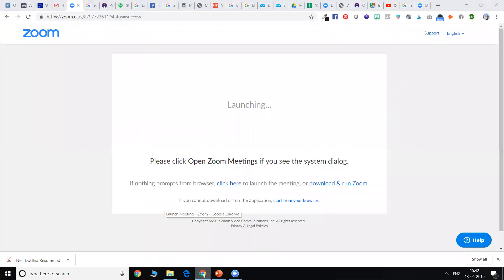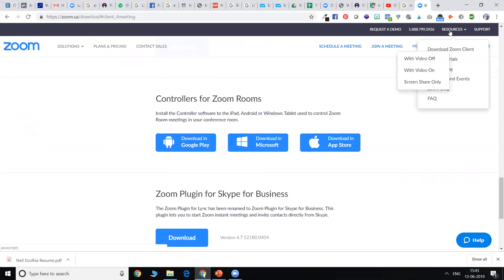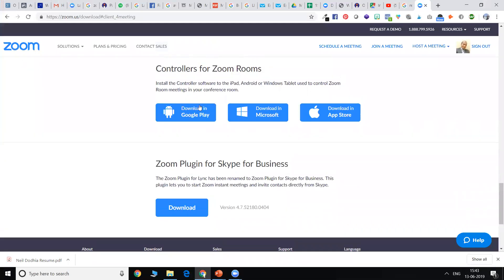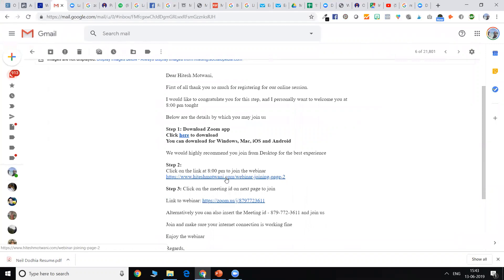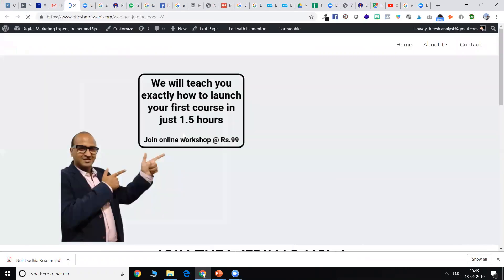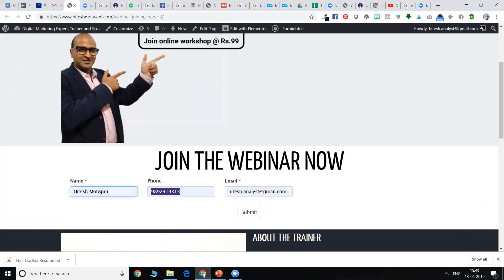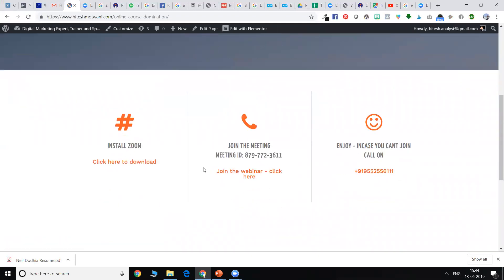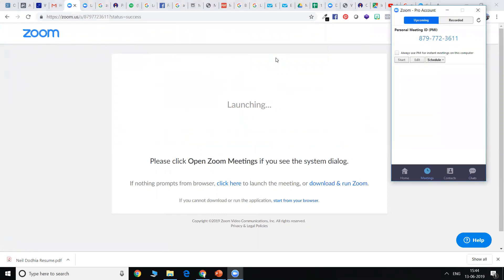How to join Zoom meetings